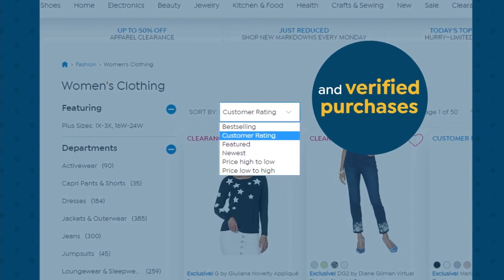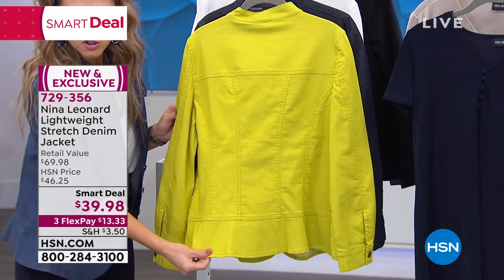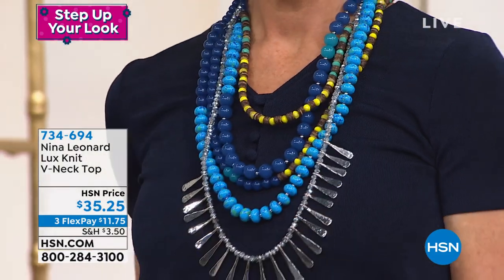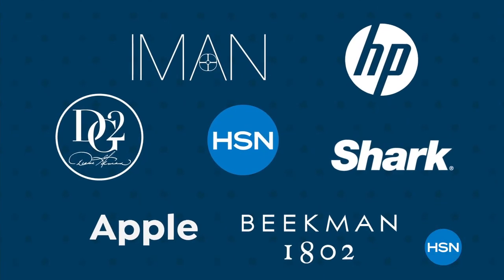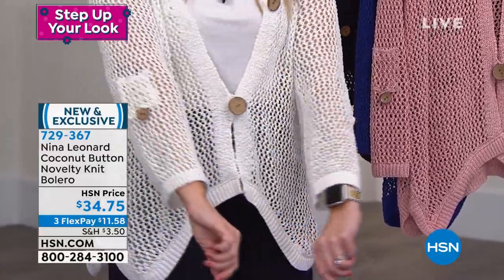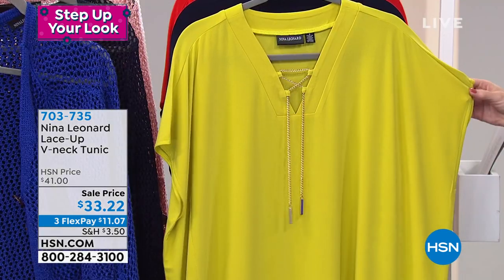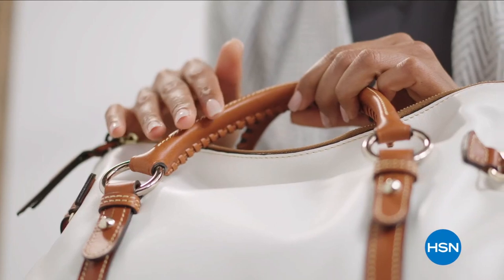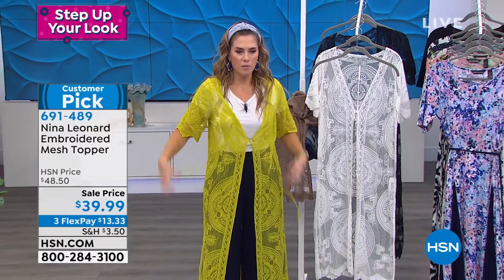HSN | Nina Leonard Fashions 03.25.2021 - 11 AM